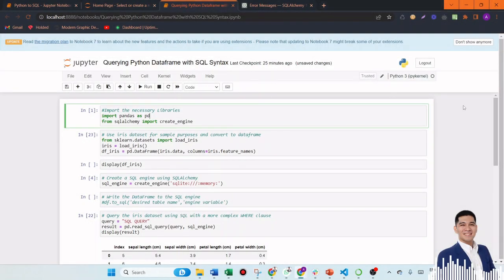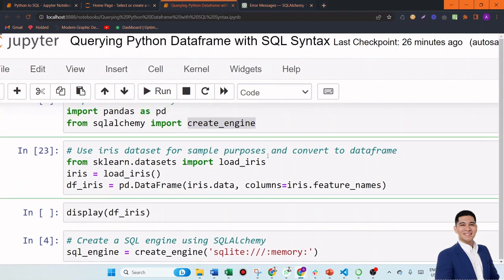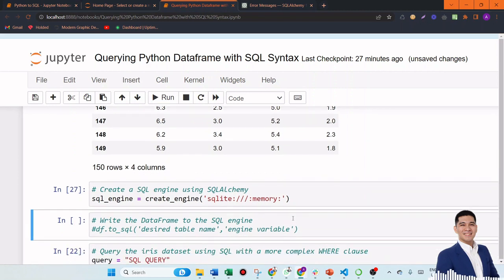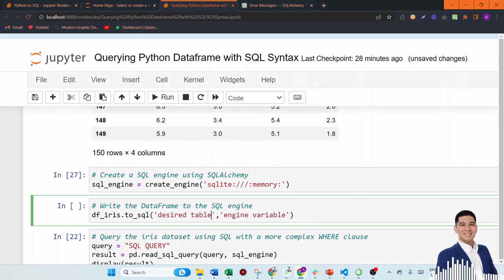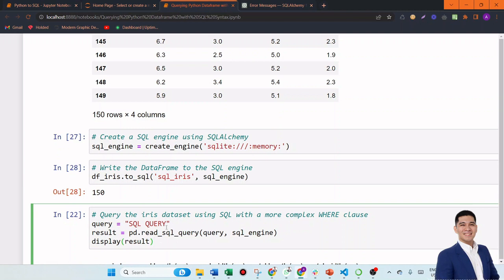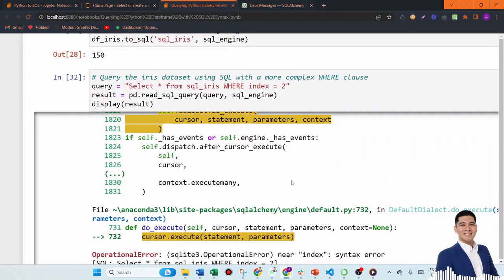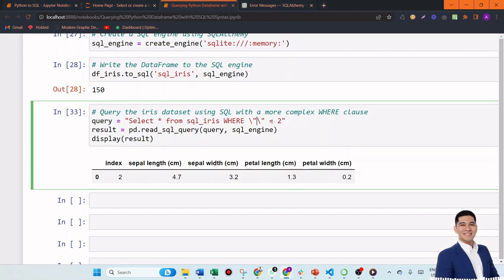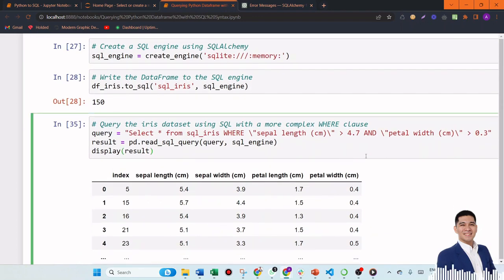How to query in Python using SQL (code in comments!)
If you're someone like me who works with Python but is a little bit more comfortable in SQL, this video is for you!

Now you can navigate your python dataframes with the simplicity of SQL syntax!